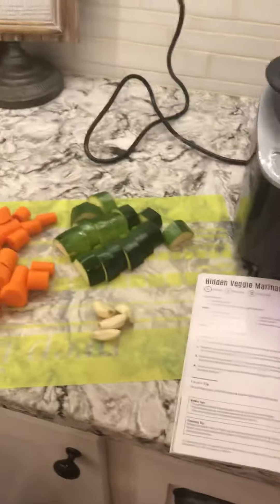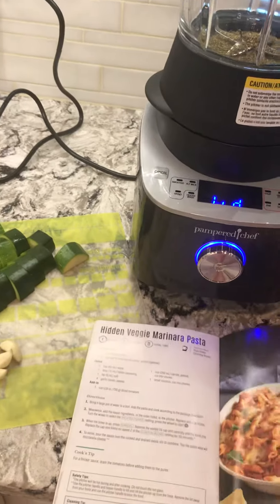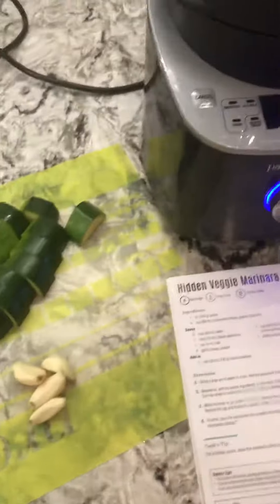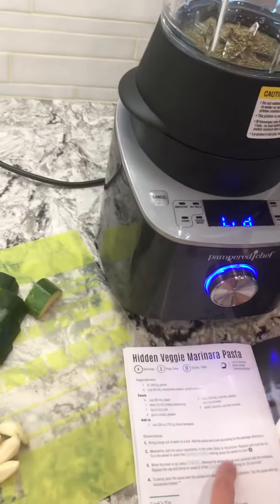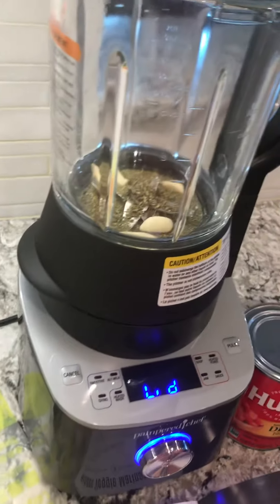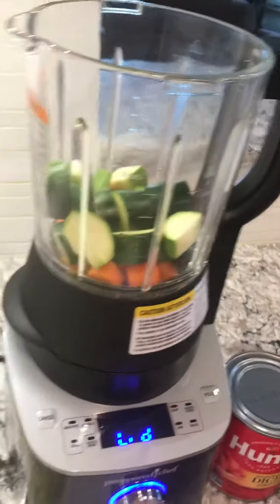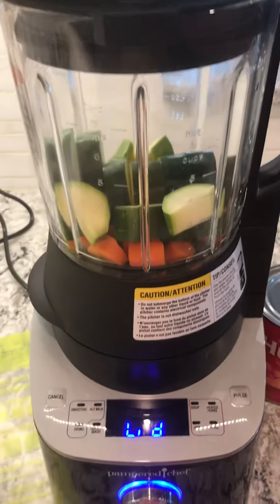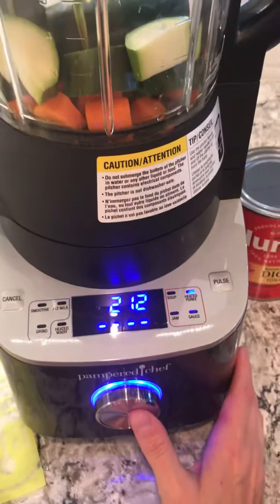September 2, 2019